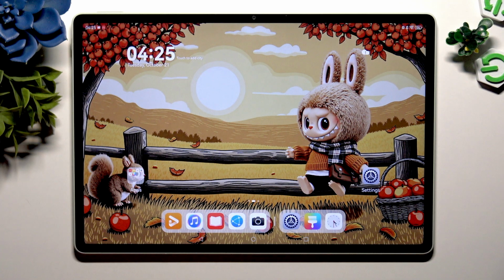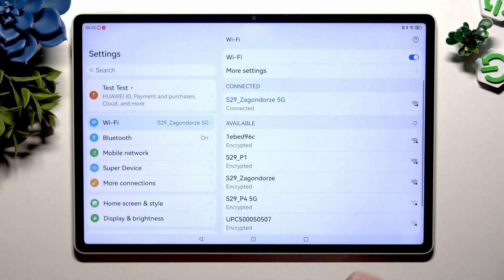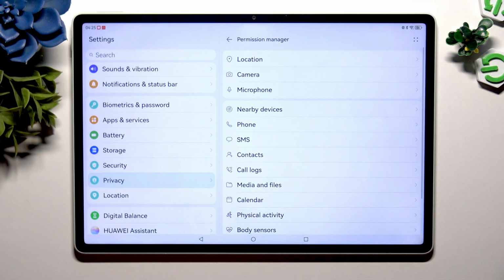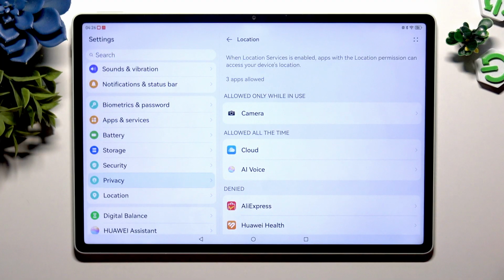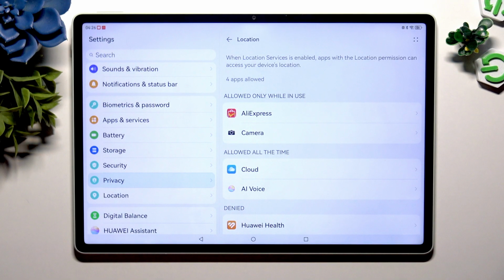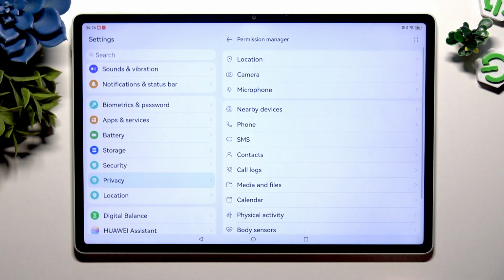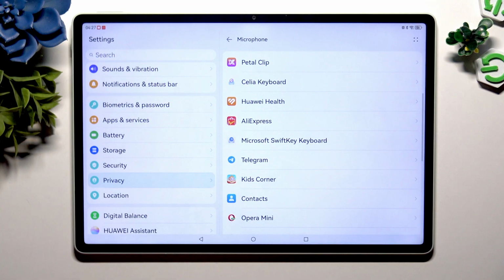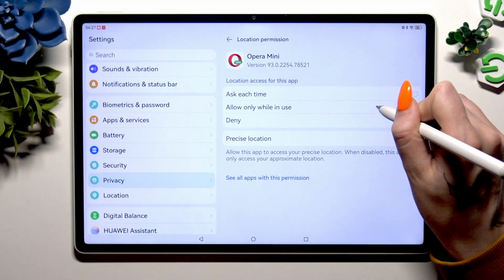Huawei MatePad 12X – How to Change App Permissions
If you want to control which apps can access features like your location, microphone, or other sensitive data on your Huawei MatePad 12X, this video will show you exactly how to change app permissions step by step. Learn how to use the Permission Manager in the settings to allow or deny access for specific apps, so you can keep your personal information safe and customize your privacy settings. Whether you want to manage location access, microphone use, or other app permissions, this guide will help you take control of your Huawei MatePad 12X and make your device more secure.

How to change app permissions on Huawei MatePad 12X?
How to manage location and microphone access for apps on Huawei MatePad 12X
Where is the Permission Manager in Huawei MatePad 12X settings?

0:00 Introduction
0:09 Open Settings and Go to Privacy
0:23 Access Permission Manager
0:36 Select Feature and App to Manage
0:53 Choose Permission Option
1:21 Check Updated Permissions
1:30 Manage Permissions by Feature
1:49 See All Permissions for an App
2:06 Outro